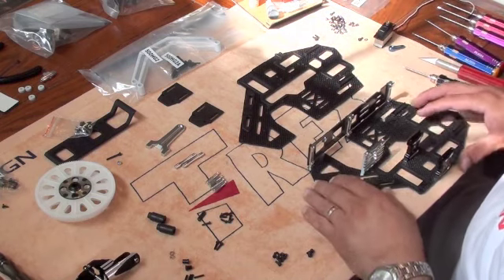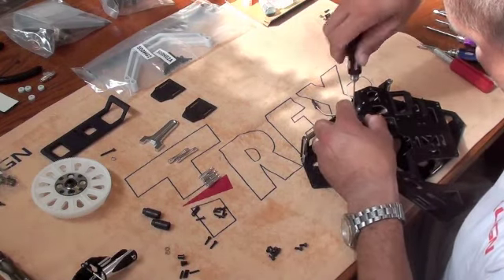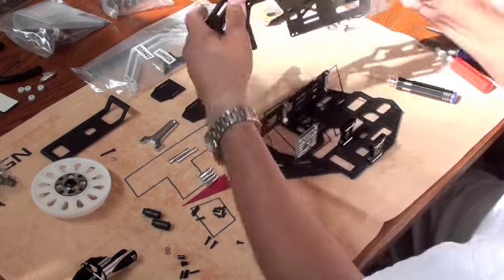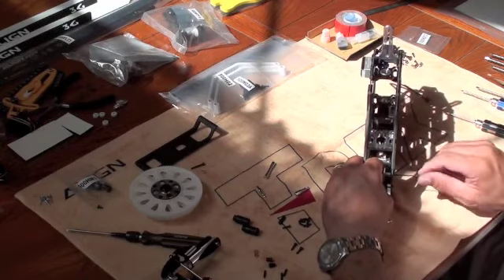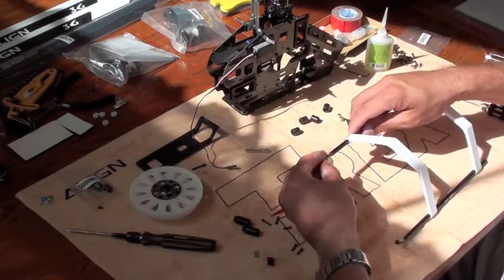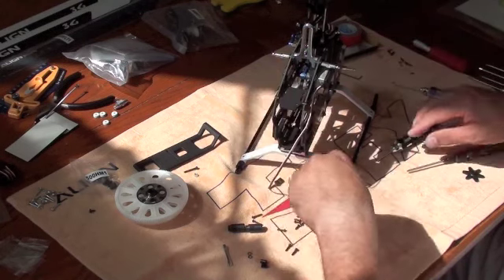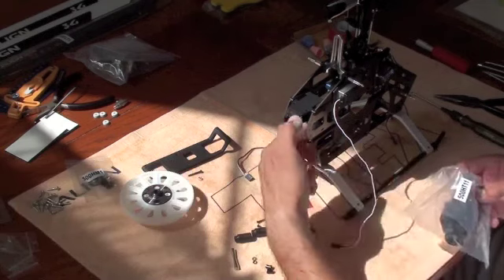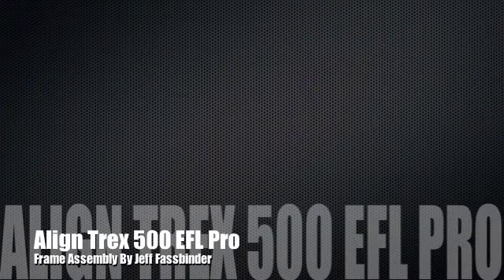Align Trex 500 EFL Pro Frame Assembly w Servos.m4v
This video is provided to help with the assembly of the Align Trex 500 EFL Pro helicopter. The phases of build are similar to that of the manual. Please note that all items used were included in kit. Tools, Radio, and Battery need to be supplied. Well if you need any help or just want to see a 500 go together there are a few videos for you to view and see the process prior to starting your kit. or email direct for more information at .